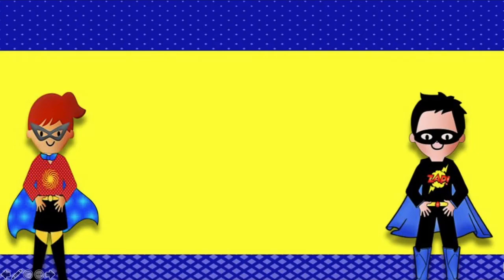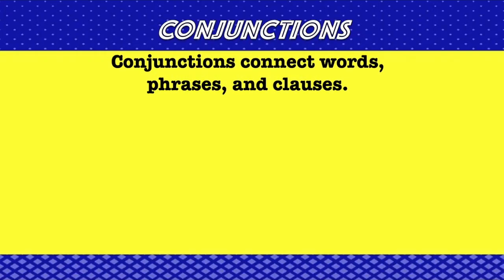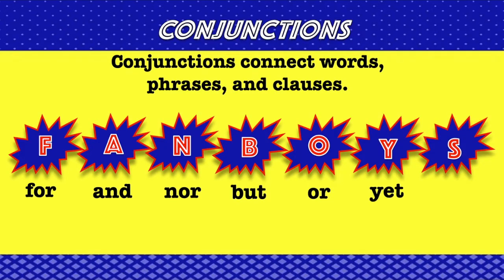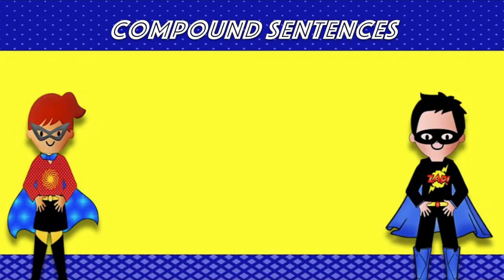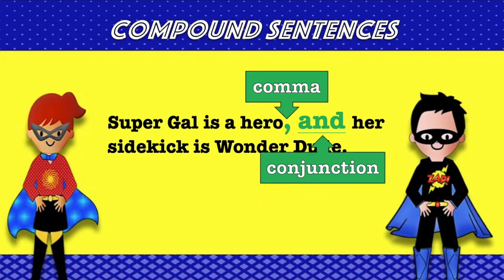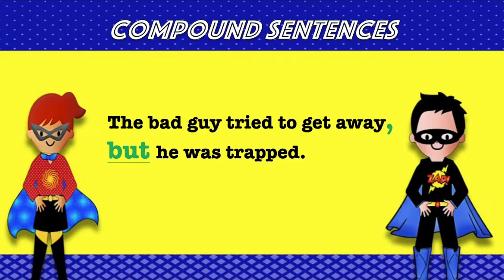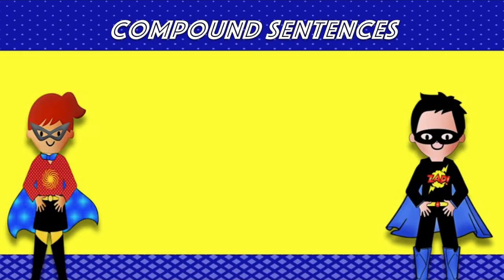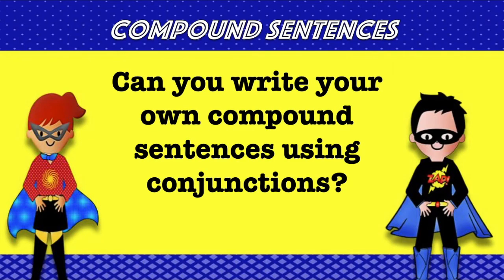Compound Sentences using Commas & Conjunctions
In this video students will learn how to write compound sentences using commas and conjunctions.

This video is aligned with CCSS Literacy.L.4.2c: Use a comma before a coordinating conjunction in a compound sentence.